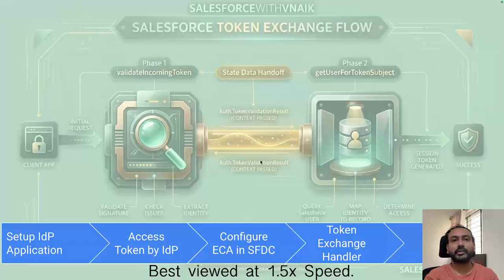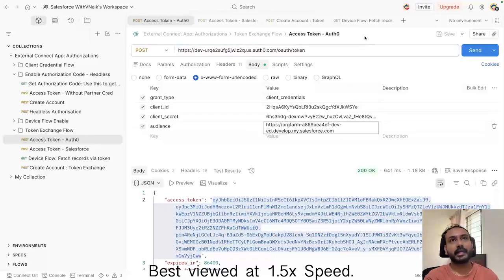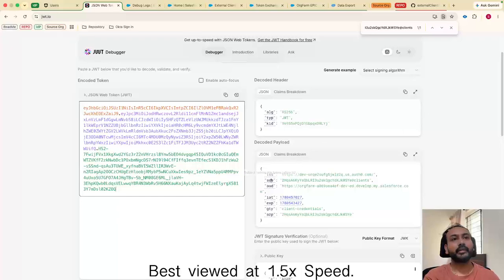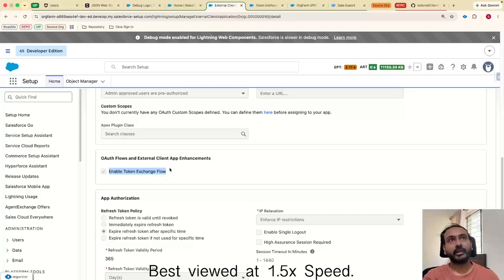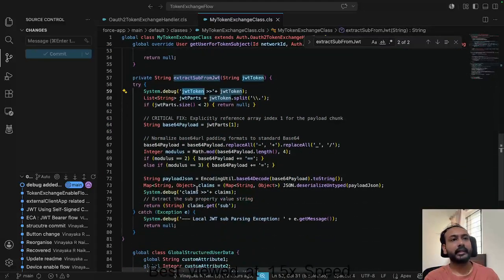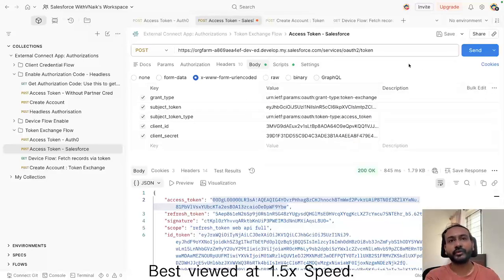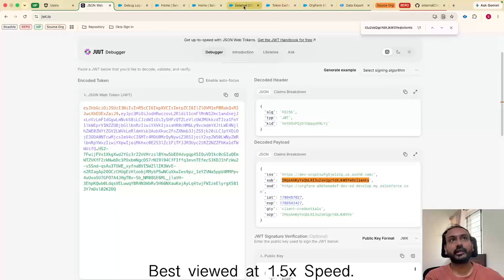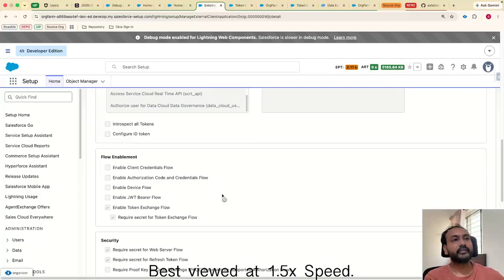Salesforce External Client Apps (6/ 7) - Enable Token Exchange Flow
Imagine logging into every enterprise app one by one. Sounds exhausting, right? That’s why we use central Identity Providers like Okta/ Auth0 for single sign-on. But what happens when these applications need to talk to each other behind the scenes?

The OAuth 2.0 Token Exchange Flow offers a simpler, safer alternative. It completely eliminates the maintenance burden, secures machine-to-machine communication, and keeps your security compliance team happy.

00:00 Why Token Exchange Flow?
01:00 Steps to configure token exchange flow
01:30 Auth0 IdP setup
03:10 Get IdP access token
05:05 Decode JSON web token
07:15 External client app setup
08:40 Token exchange abstract class
12:15 Token exchange handler
13:20 Get Salesforce access token
16:10 Get or create Salesforce records